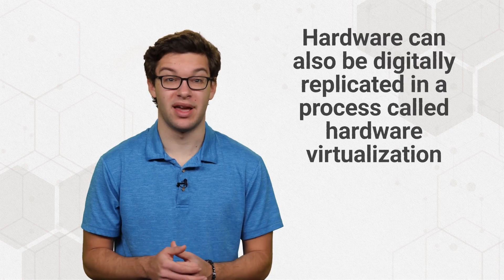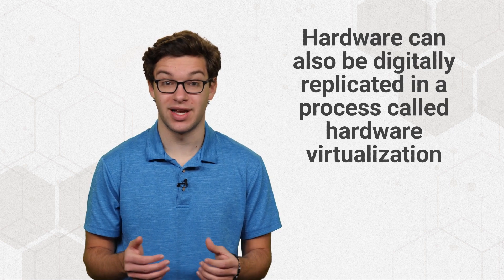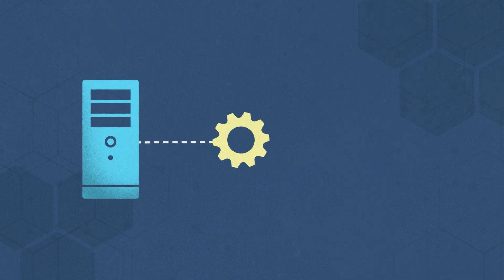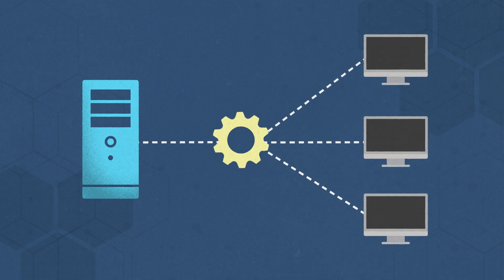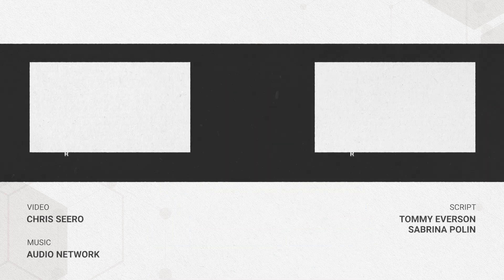What is Hardware? Hardware vs. Software (Updated for 2025)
Hardware is like your brain, and software is like your thoughts. Well, kind of. Hardware includes physical components of a computer or device -- if you can touch it, it's hardware.